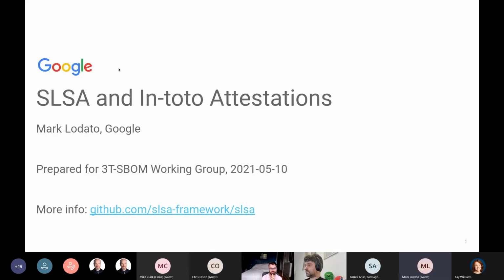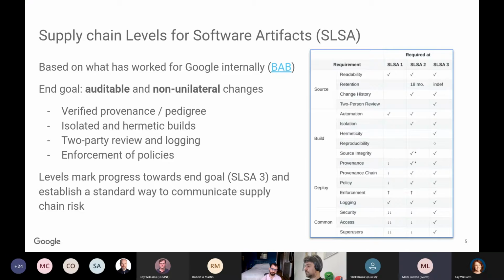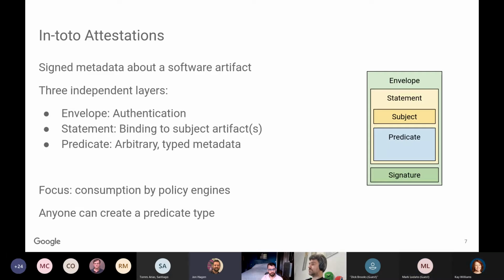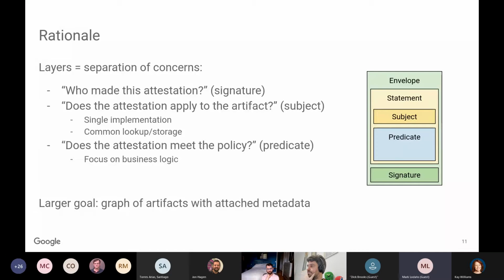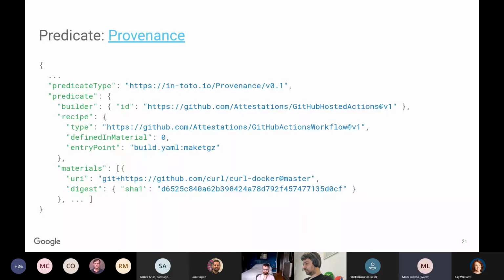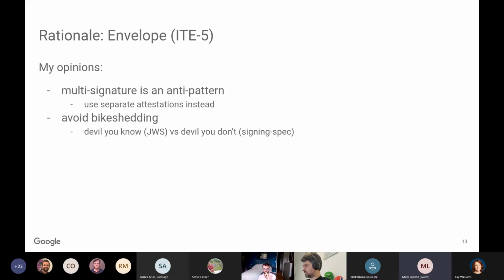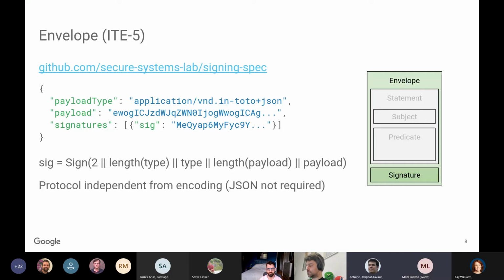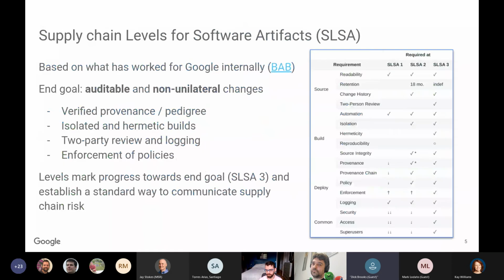SBOM Integrity Subgroup (May 10, 2021)